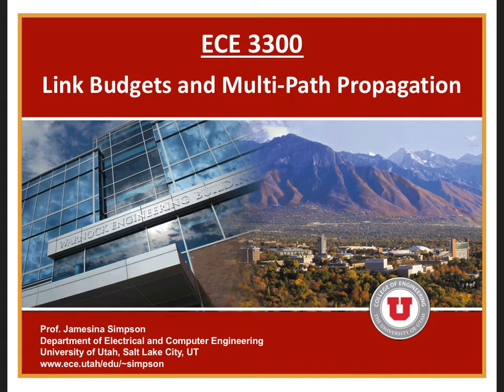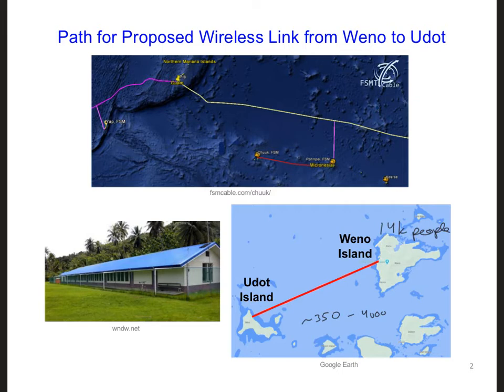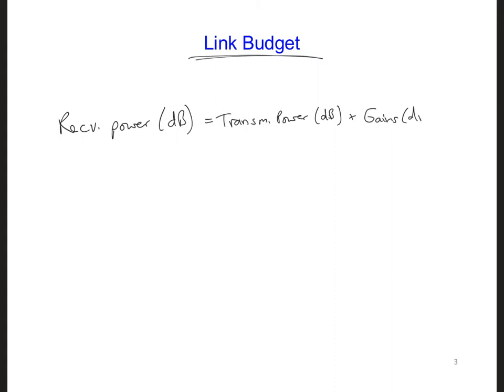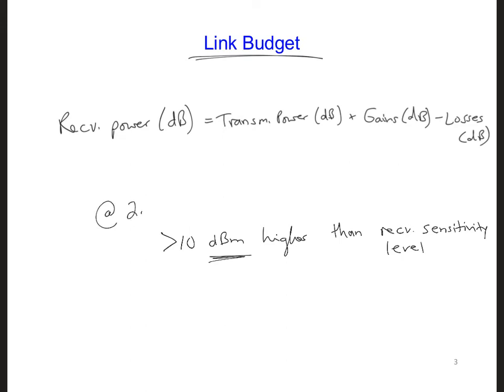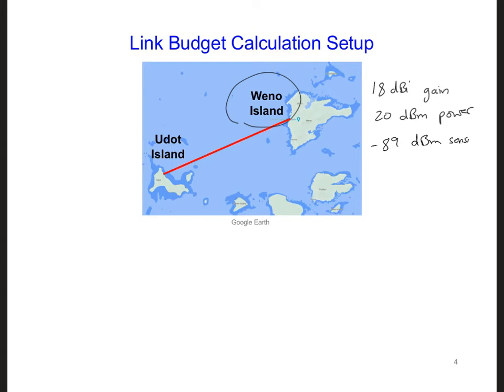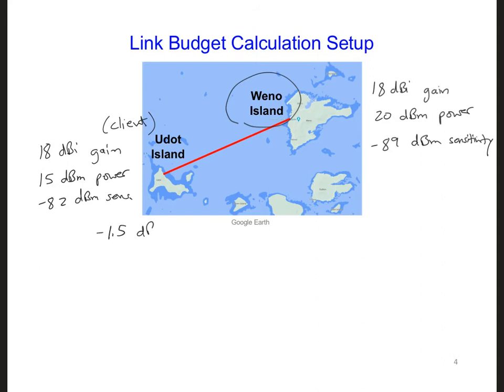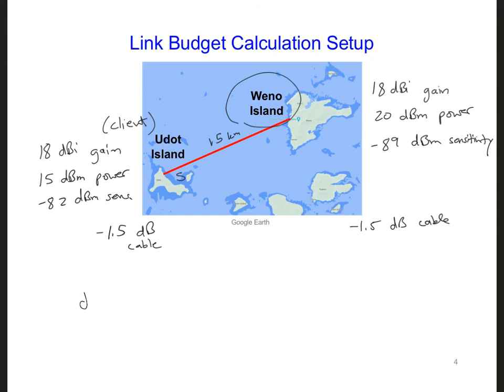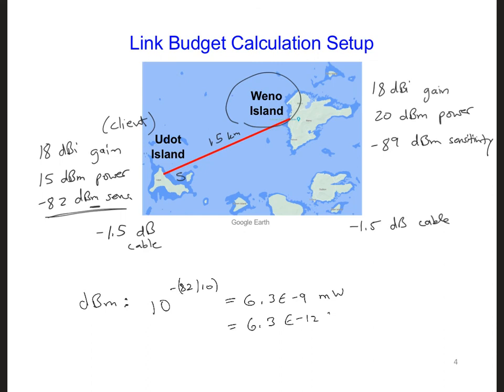ANT7 8 1